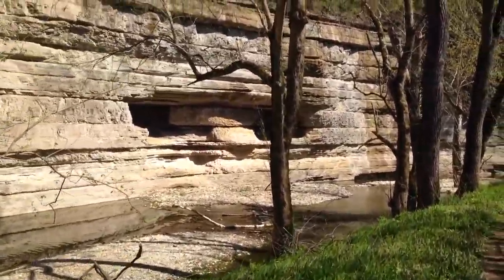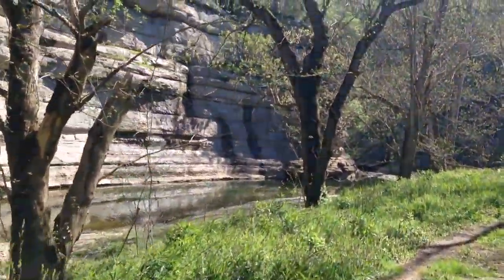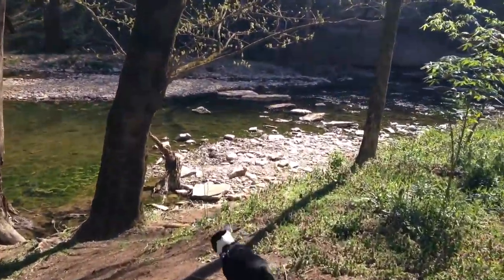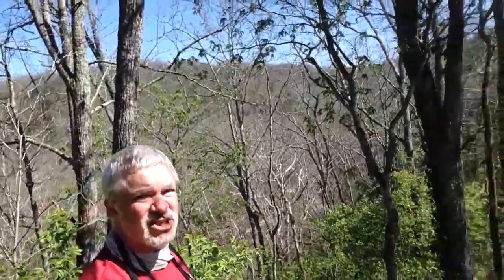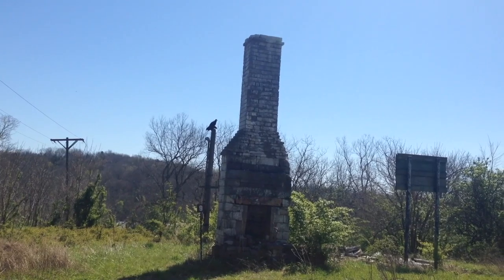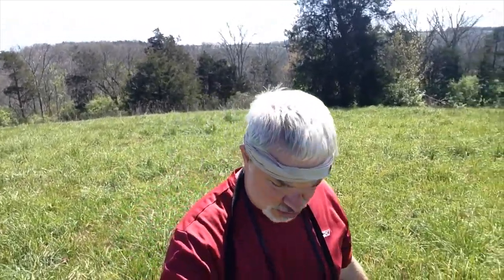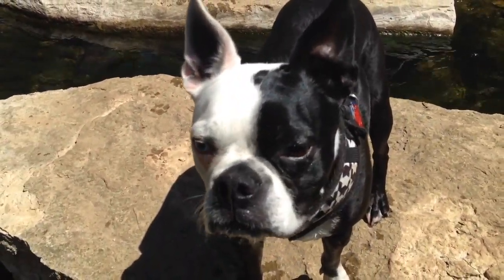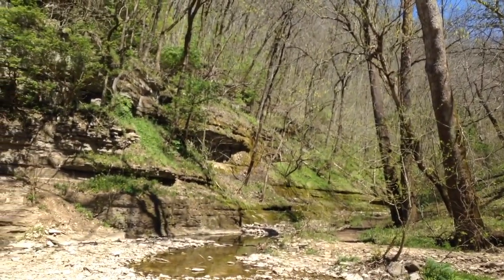2016.04 Lower Howards Creek/John Holder Trail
a little nature and some history in Lower Howard's Creek Gorge on the John Holder Trail